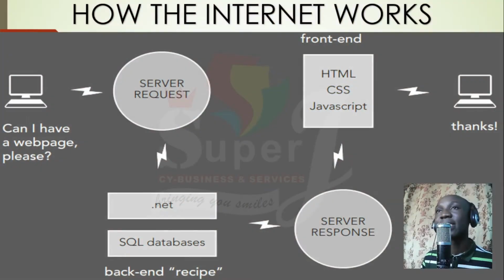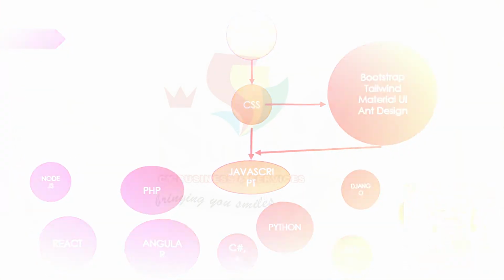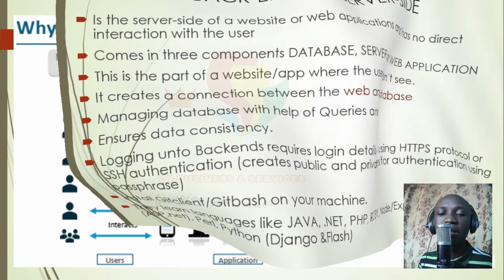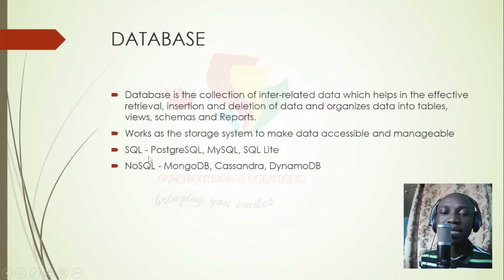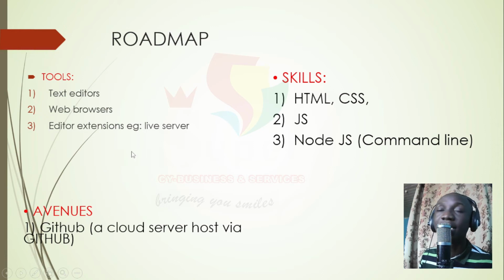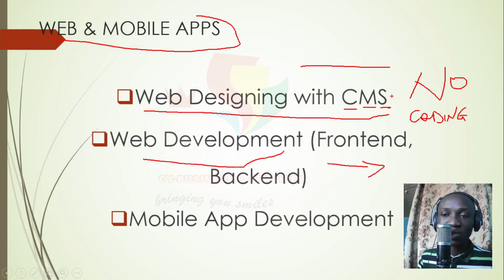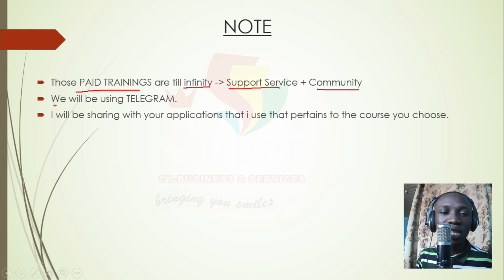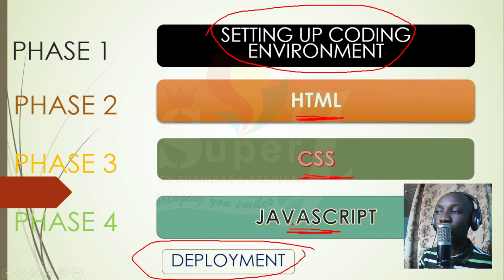FREE CODING LESSONS by SUPERJCYBS - Day 1 (Intro)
This is the first video for our FREE CODING LESSONS by SUPERJCYBS.

We really appreciate your effort to be a part of this training, In this video, We take you through the whole step in getting the business website fully done for the complete beginner.

You can also be a part of our FREE BUSINESS MENTORSHIP SUPPORT training using this